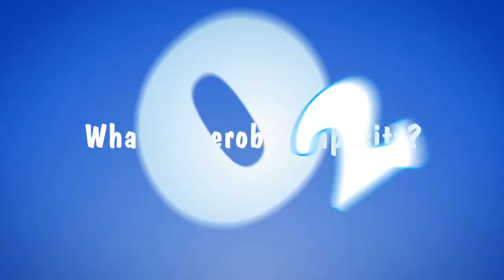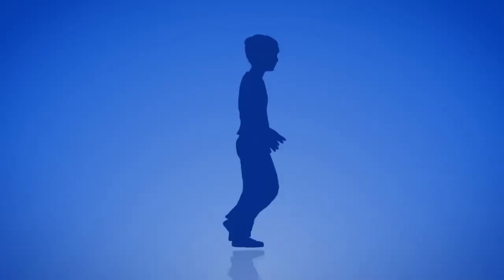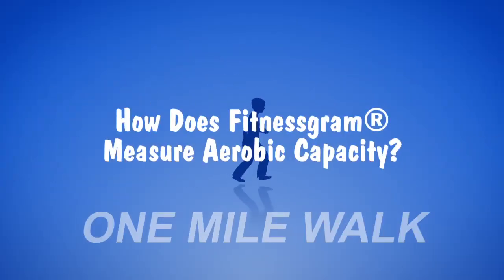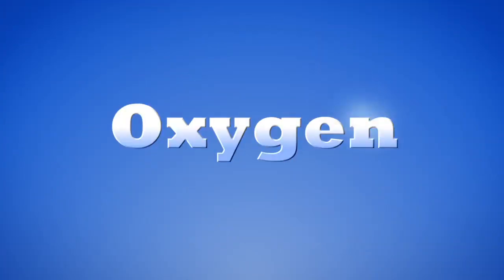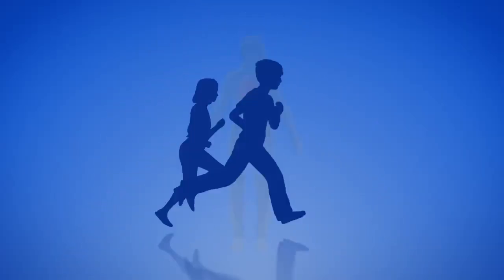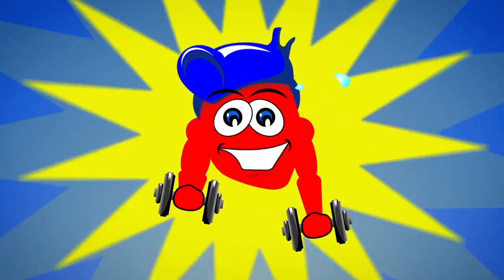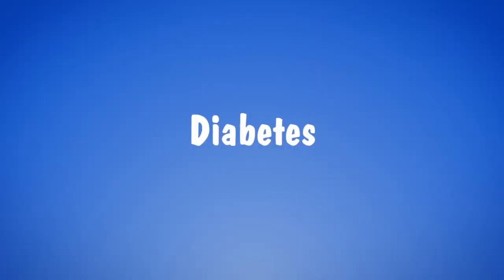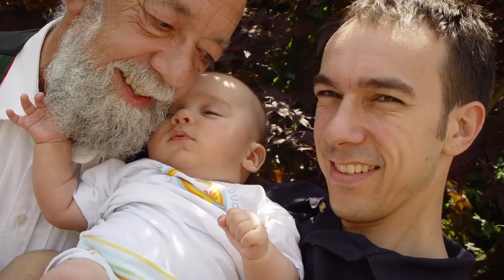What is Aerobic Capacity?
This simple 90 second educational vignette provides:
an explanation of aerobic capacity, how FITNESSGRAM measures aerobic capacity, and can I improve my aerobic capacity.